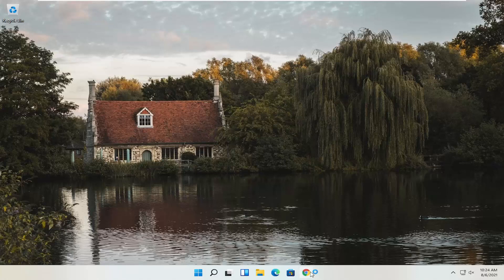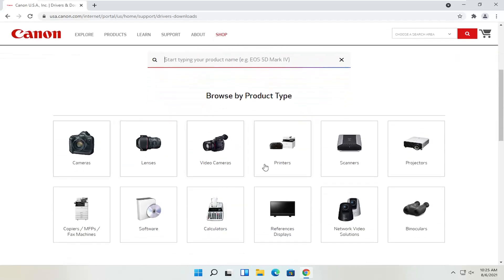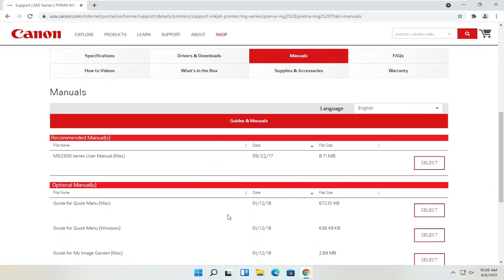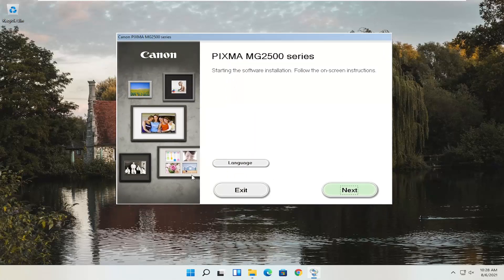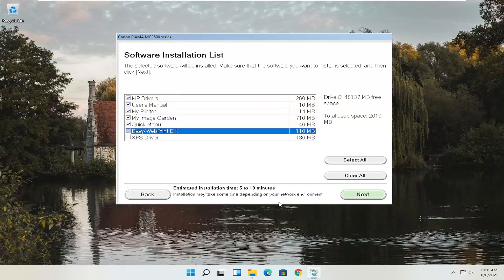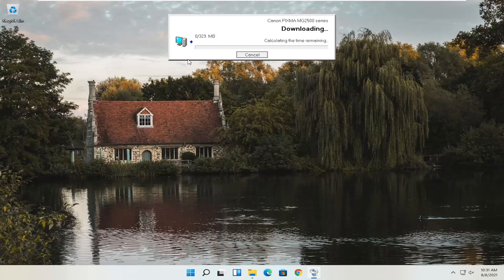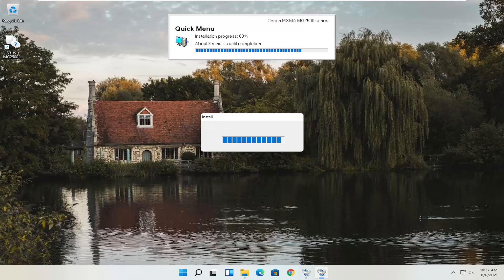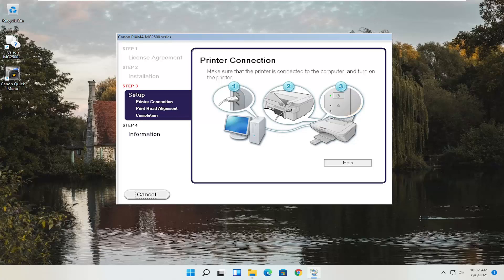How to Download and Install Install Canon LBP2900b Printer Windows 11